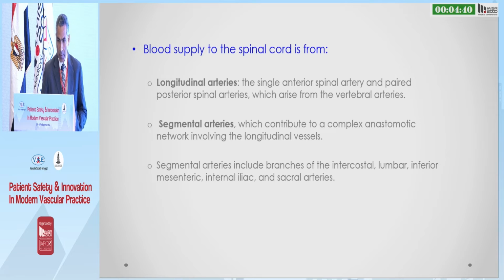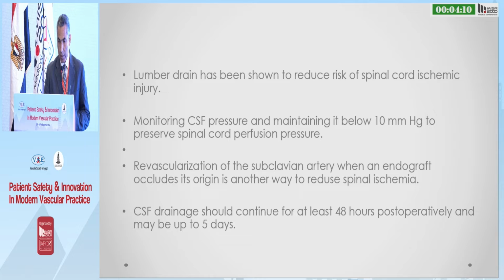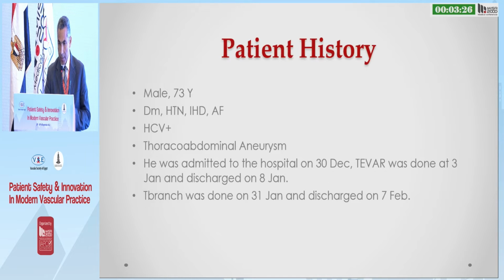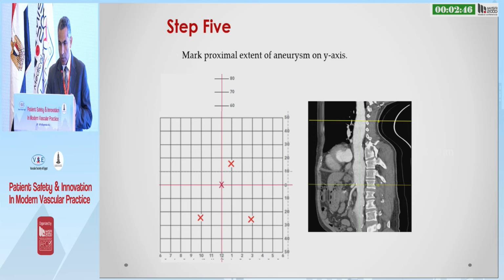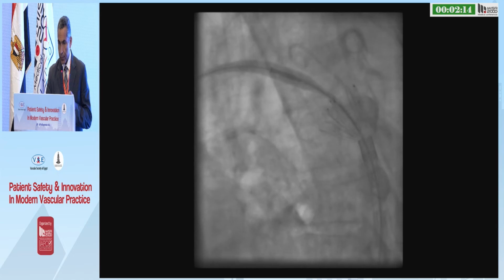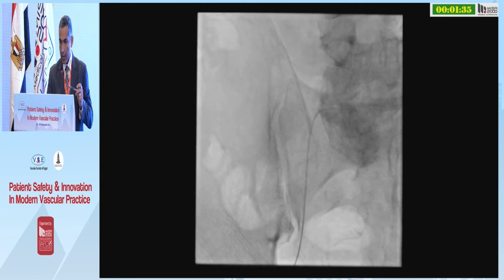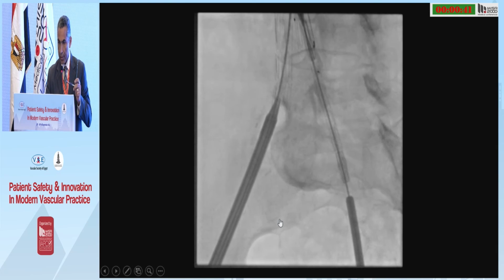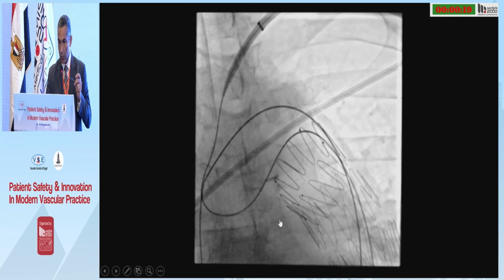Dr/ Tamer Fekry